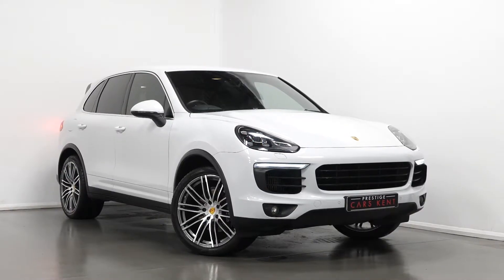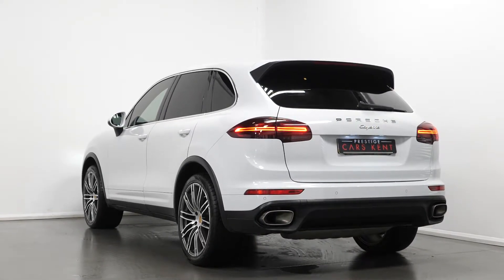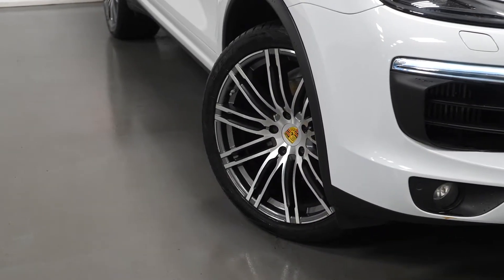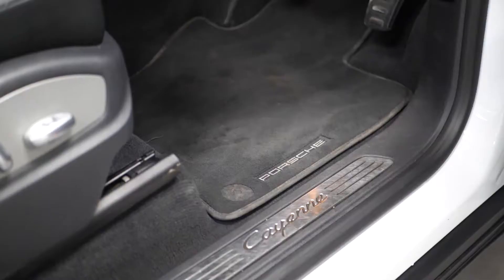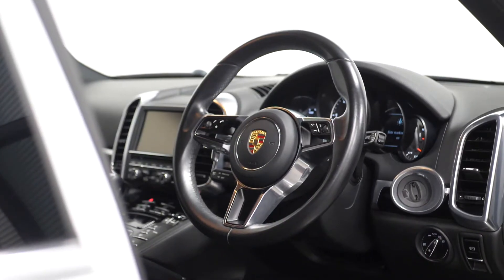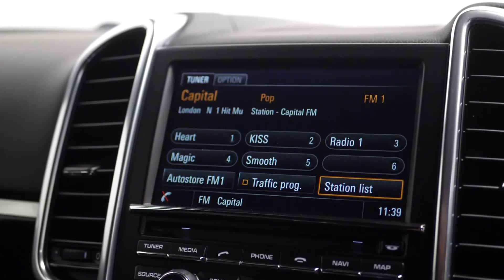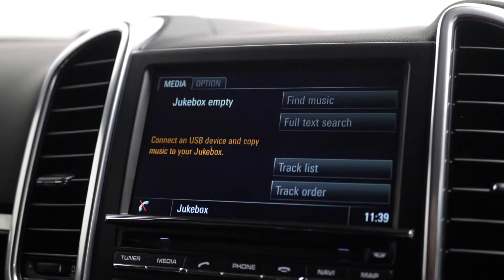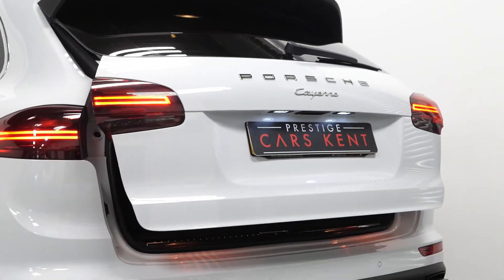2014 PORSCHE CAYENNE TIPTRONIC S - WALKROUND